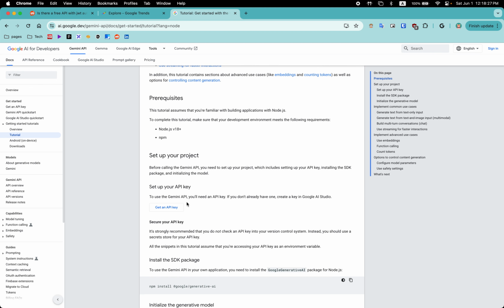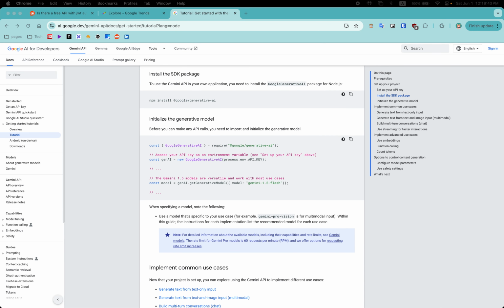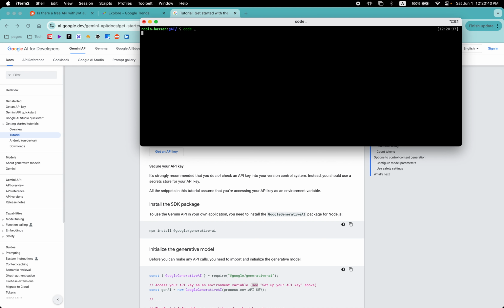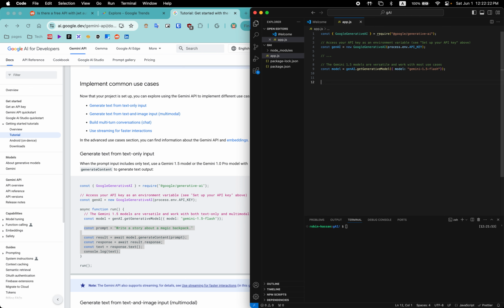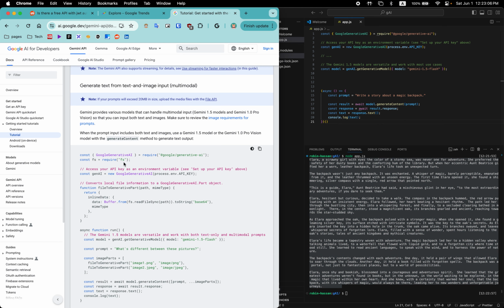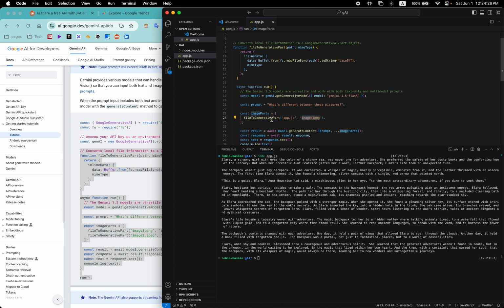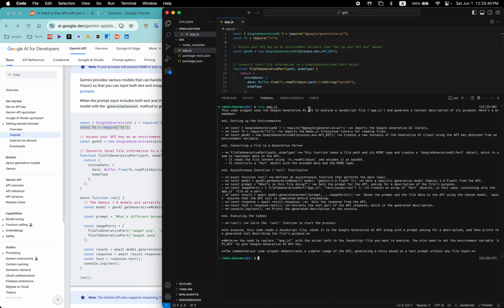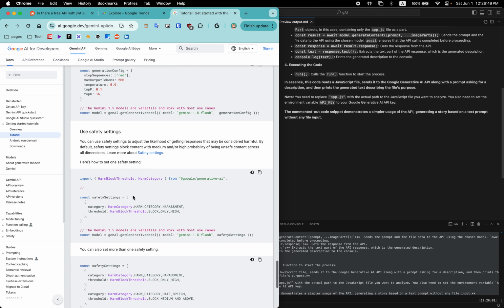How to Use Google Gemini API with Node.js | Step-by-Step Tutorial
Welcome to our comprehensive guide on using the Google Gemini API with Node.js! In this video, we will walk you through the entire process, from setting up your Node.js environment to making API requests and handling responses.

🔍 What You’ll Learn:

Introduction to Google Gemini API
Setting up Node.js and installing necessary packages
Authenticating with Google Gemini API
Making API requests and handling responses
By the end of this tutorial, you’ll have a solid understanding of how to integrate the Google Gemini API into your Node.js projects. Whether you're a beginner or an experienced developer, this video has something for everyone.